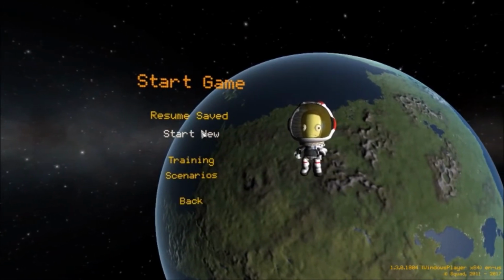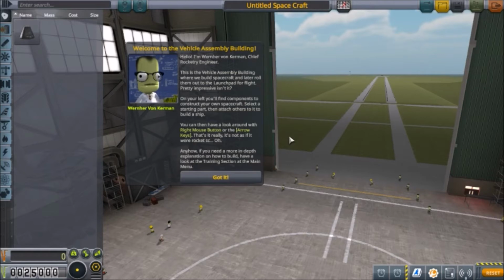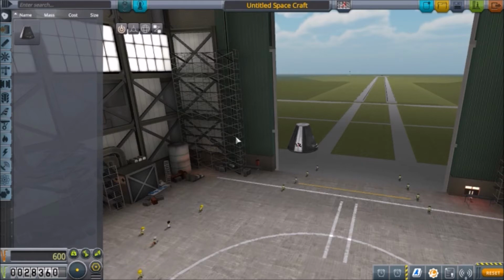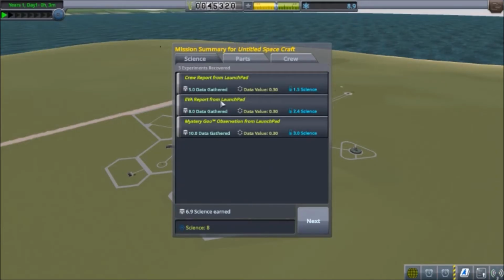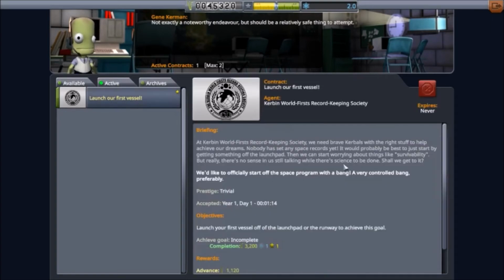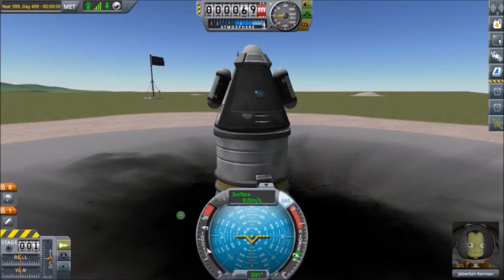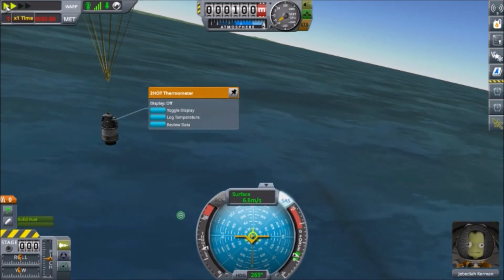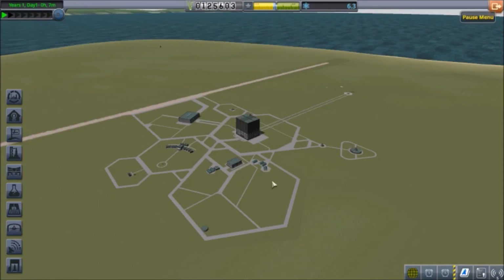Wildcard Wednesday 9-13-17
Welcome back to the channel and another Wildcard Wednesday!

Questions, comments, and constructive criticism welcome. And I answer pretty quickly.

"Rock The Bells" - Boys Noize
"Back to the Future", "Apollo 13" - Universal
"Family Guy" - Fox
"The Right Stuff" - Warner Brothers
"Friday" - New Line Cinema